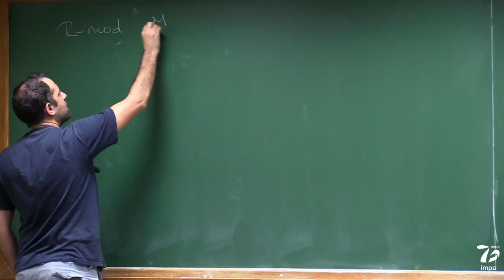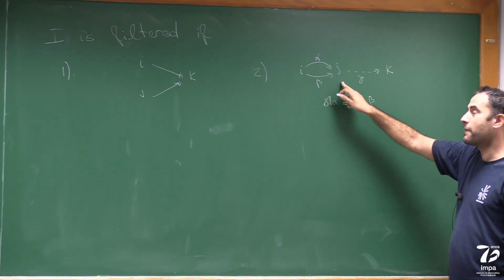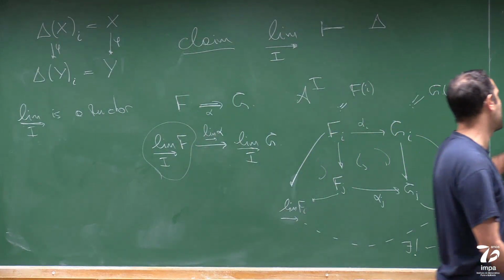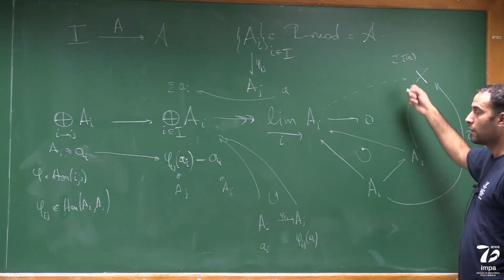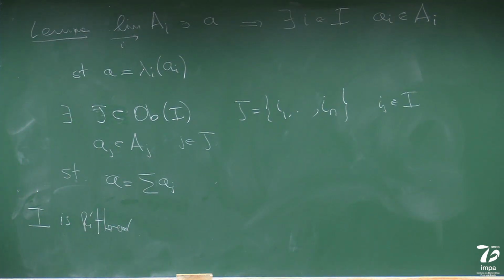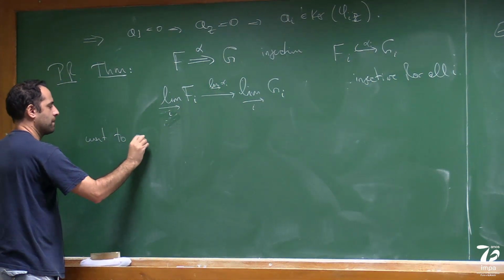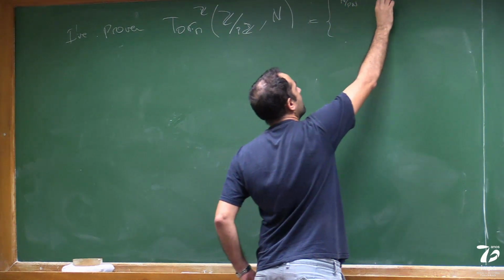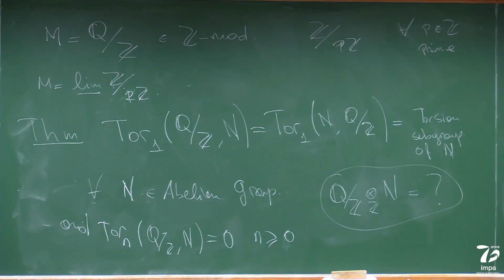(25/04/2022) - Doutorado: Álgebra Homológica - Reimundo Heluani - Aula 11